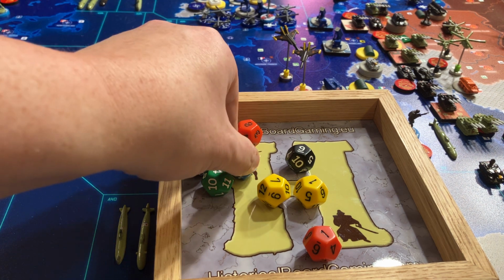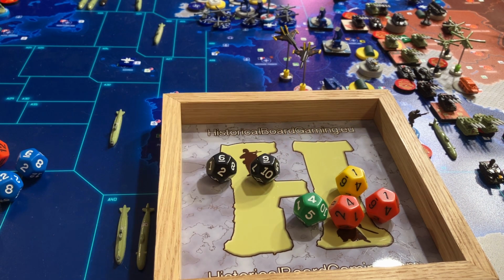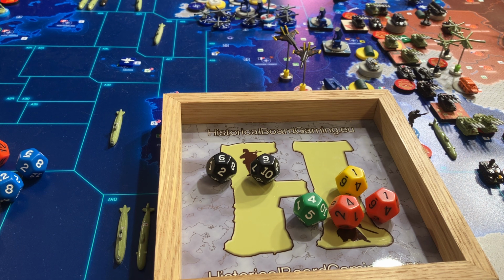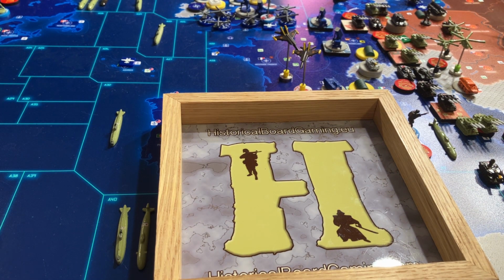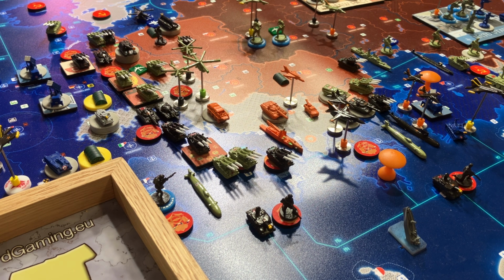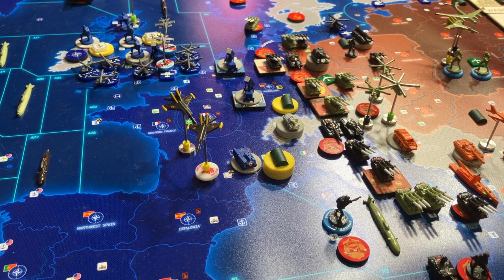GW85: Patriot Games 10.1 Warsaw Pact